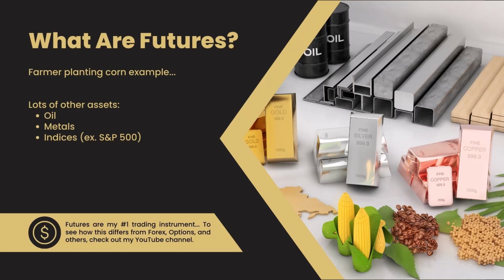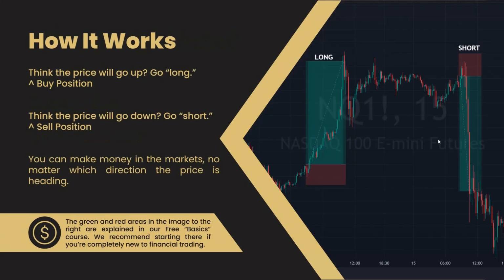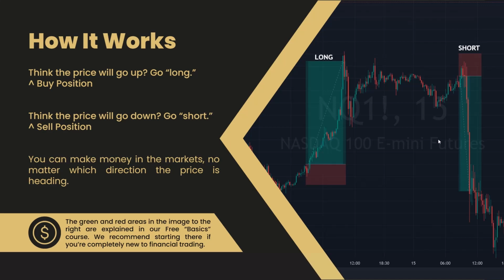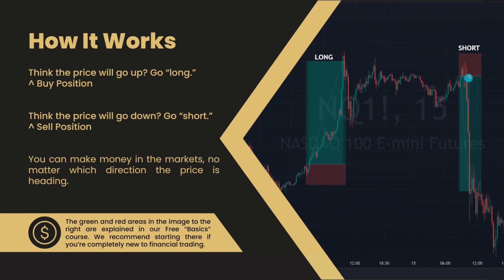What Is Futures Trading? [Complete Guide 2025] Futures Basics Unit 1 Video 1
🔥 What are futures

In this simple guide, you'll discover:
00:00 - Disclaimer
00:09 - Introduction
01:24 - Free courses & resources
01:58 - What are futures?
03:16 - How do futures work?

💰 FREE TRADING RESOURCES:
Join our members area for exclusive access to:
➤ Downloadable slides